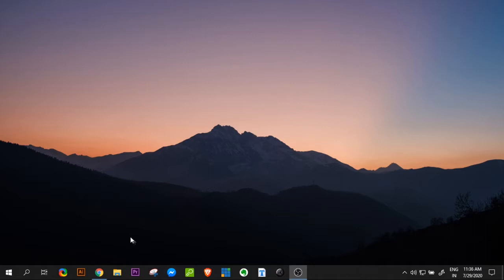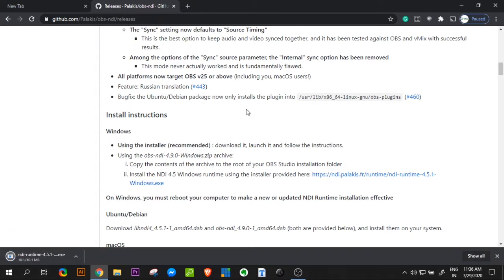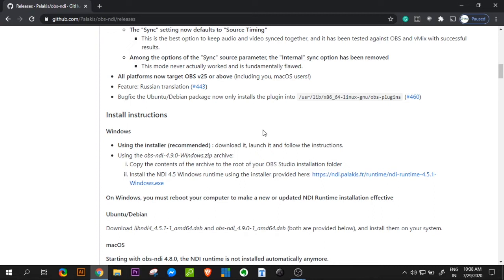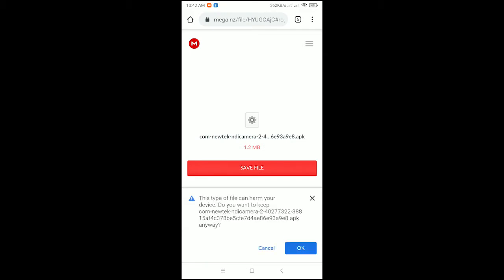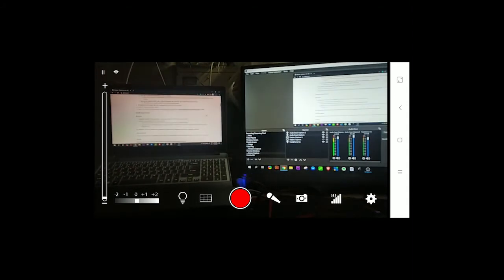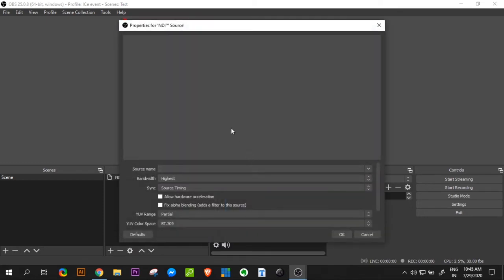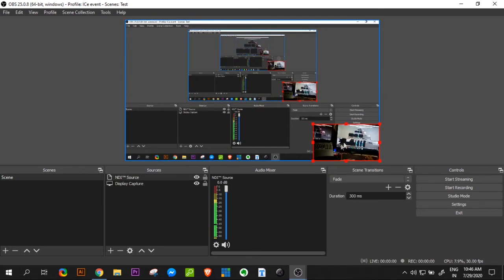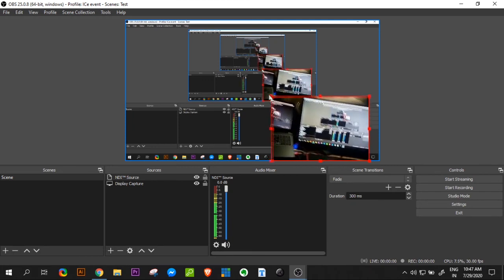Cheap Trick: Use Your Android Smartphone as Webcam for Streaming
Hello everyone, Welcome to Techbites. In this video, we will be setting up an android device as a webcam for live streaming. It can be used for live streaming your actions during playing games and various other events. We are using a application called NEWTEK NDI which is a works with low latency through the network devices.

Using your android as a webcam requires a few steps of setting and you are ready to go.